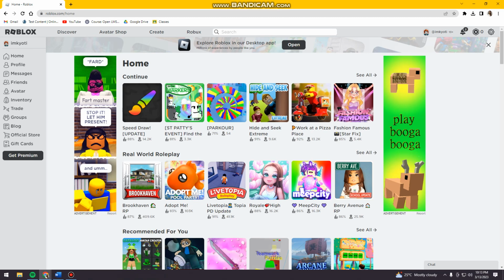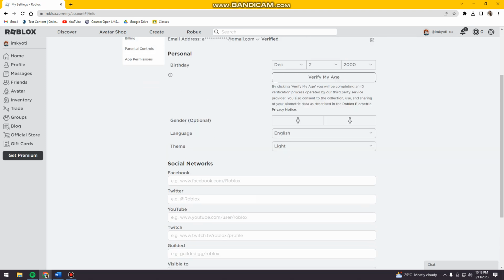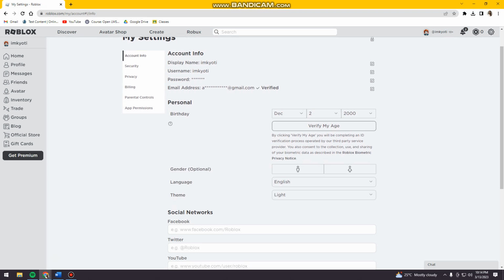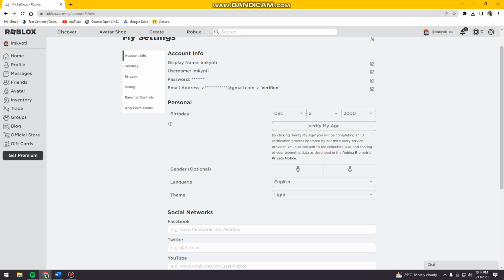How To Connect To The Fastest Server on Roblox (2023 Update) | Join The Fastest Roblox Server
How To Connect To The Fastest Server on Roblox (2023 Update) | Join The Fastest Roblox Server. In this video you will learn how to connect to fastest server on Roblox. Step by step instructions on how to join the fastest server on Roblox. Learn how to join the fastest server for Roblox with the new 2023 update. 💭 Have a question about this tutorial?